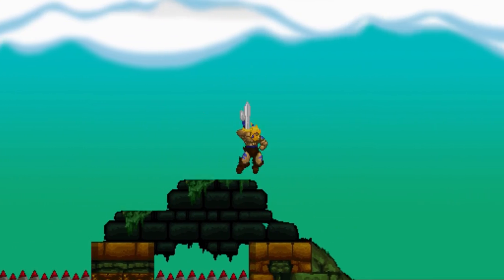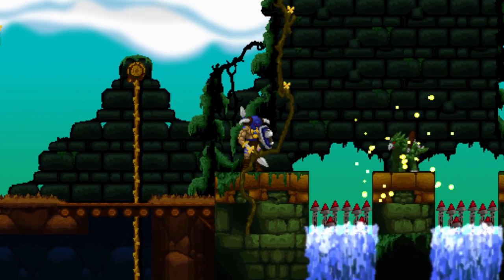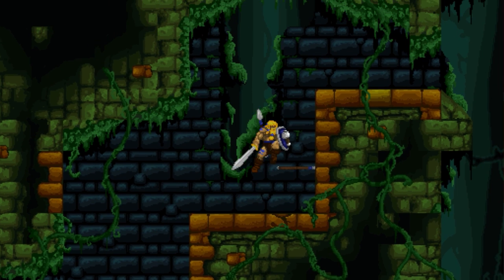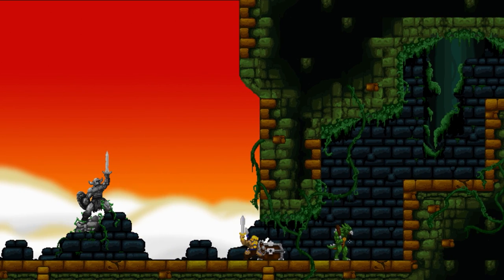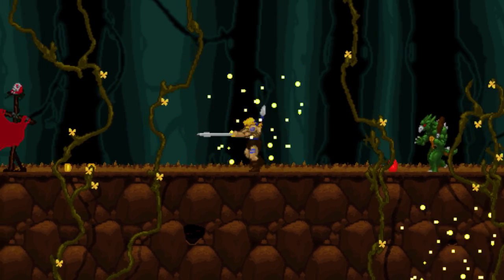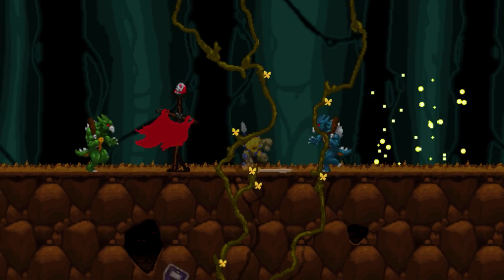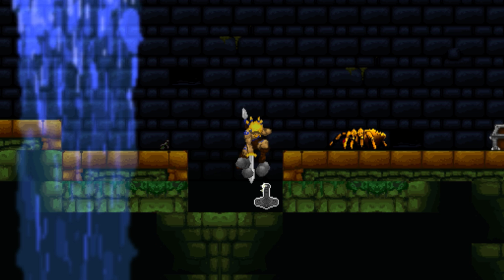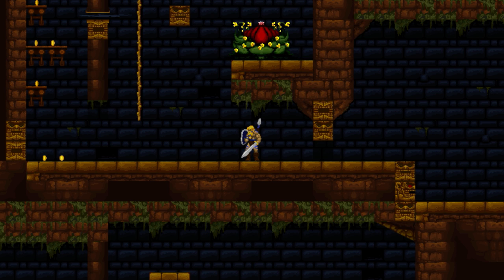X716 - Volgarr the Viking - First Impression